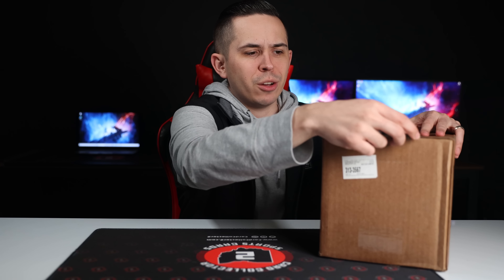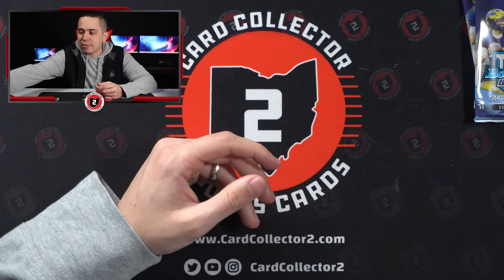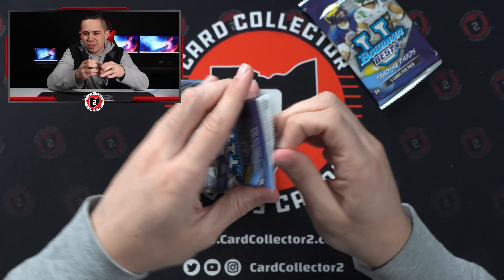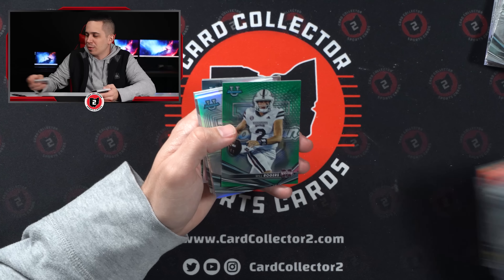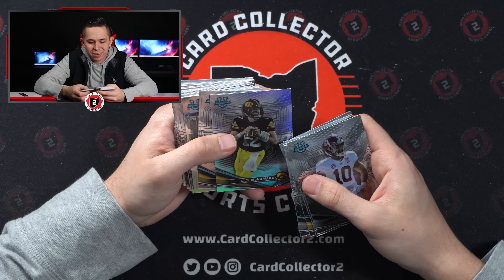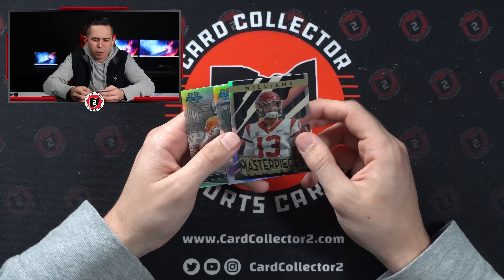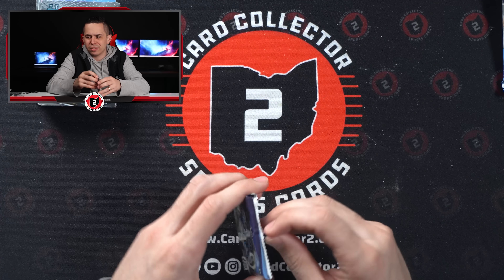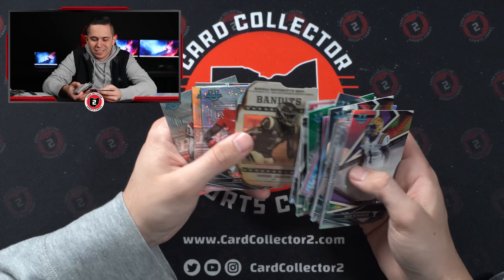Pulling TOP Draft Prospects From The Brand New Bowman's Best Football 🤯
Today, we decided to break a case (8 boxes) of the brand new 2022-23 Topps Bowman's Best University Football. This product contains cards of future NFL players. One of my favorite pulls included the CJ Stroud AUTO #/99! Who do you think will be drafted #1 overall in the draft tomorrow night? Would love to hear your thoughts on this product. Drop a comment & let us know!